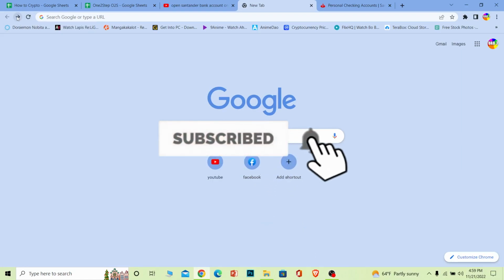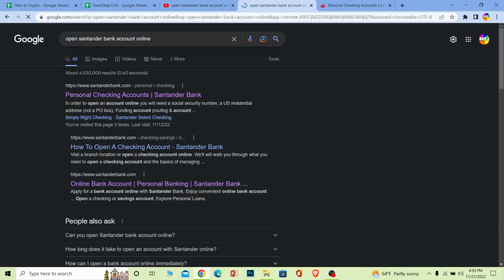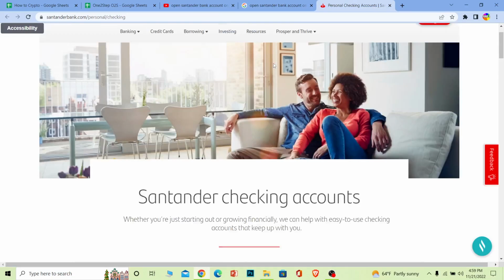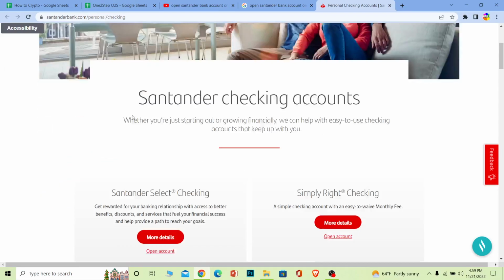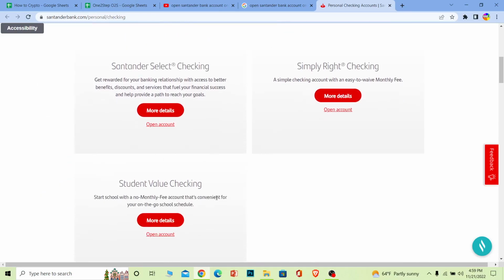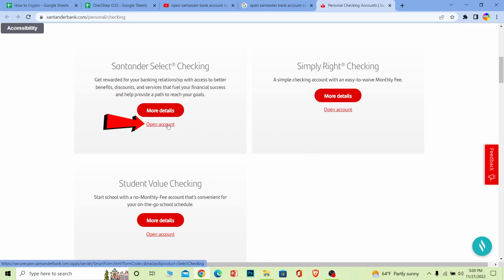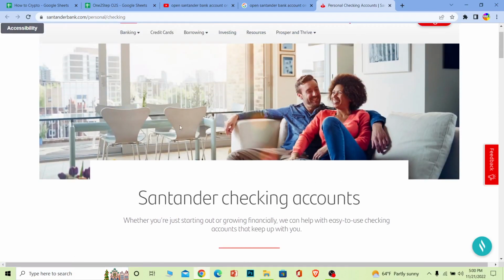How To Open Santander Bank Account Online (2022) | Santander Bank Sign Up (Quick & Easy)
How to create Santander Bank account online in 2022
This video walks you through the step by step process of how to open a Santander Bank account online. Watch the video till the end and learn the steps in detail on how can you open a santander bank account online through website without a bank visit.